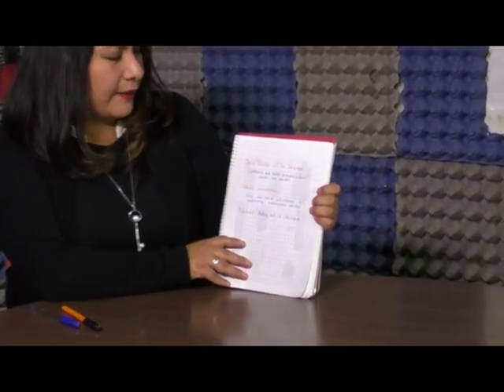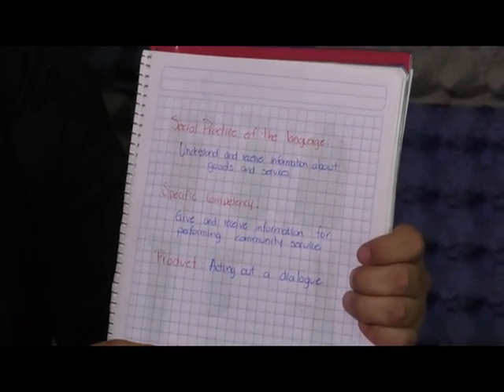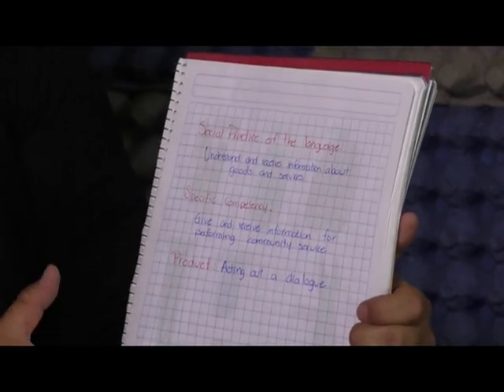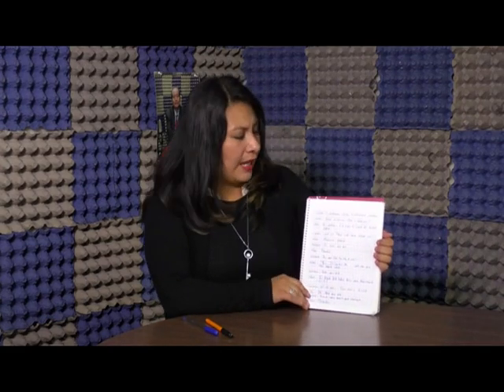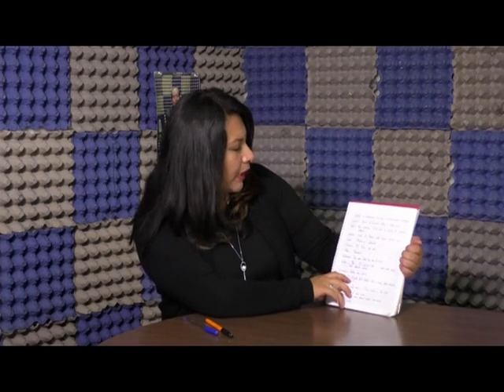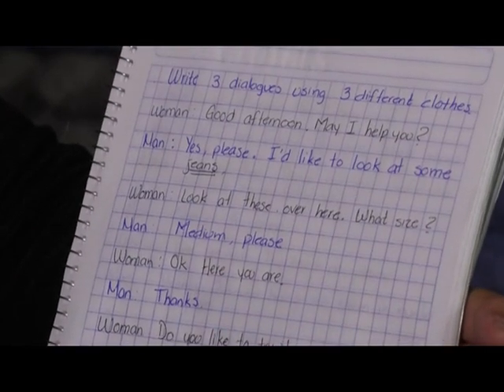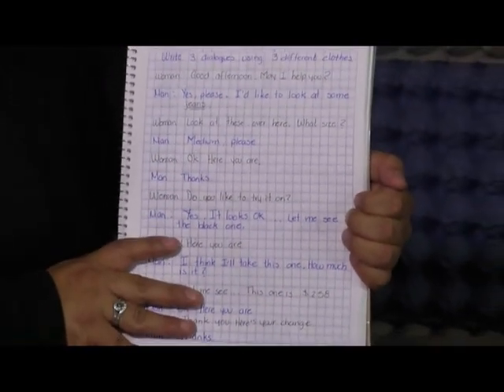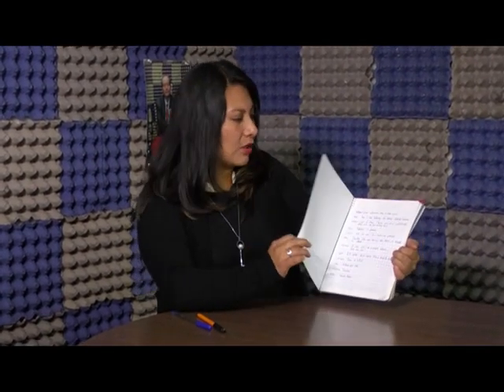CE 17-18/Inglés/1 y 2 grados/EST 28